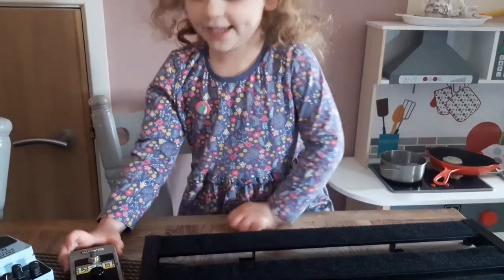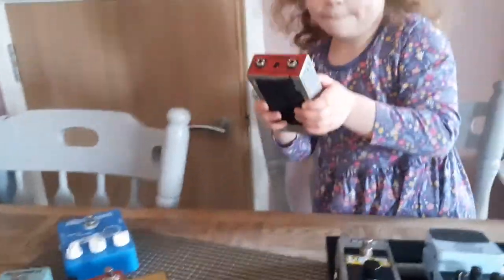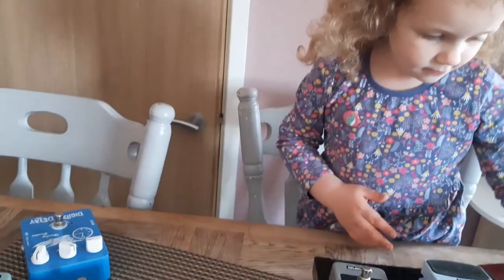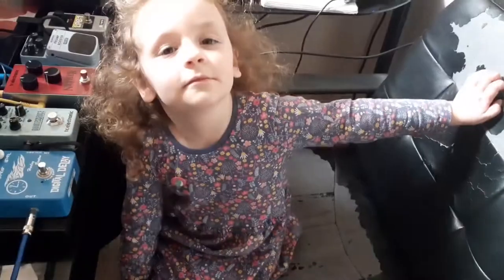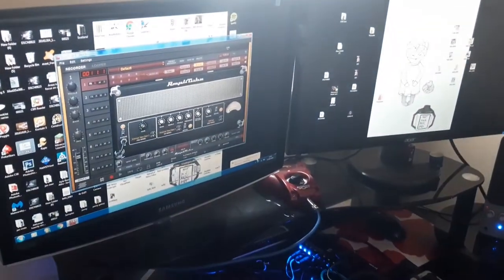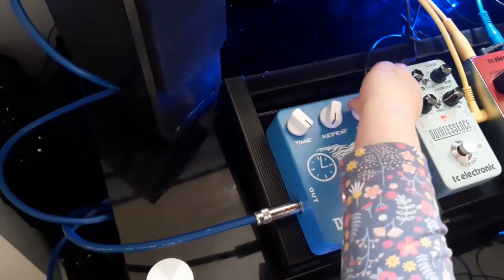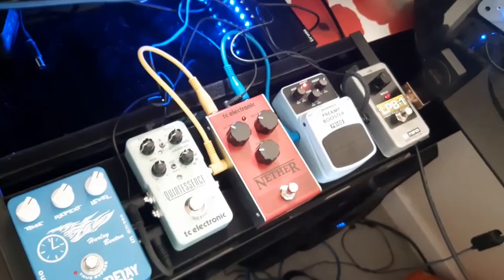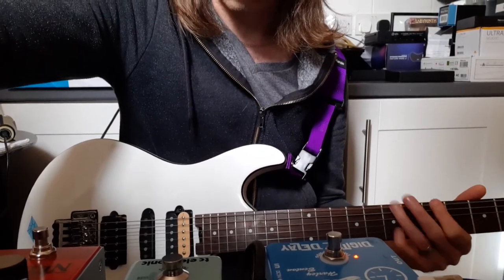Guitar Effects..what order....if you're 4?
My 4 year old daughter is tasked with selecting Guitar Pedals for my Pedal Board, she has no idea what she's doing!

Wonder how it'll sound